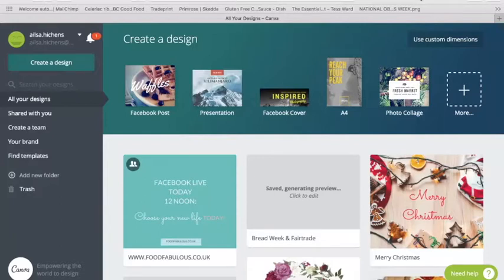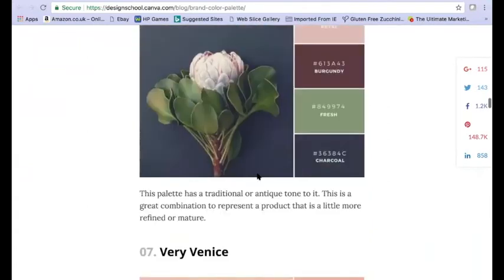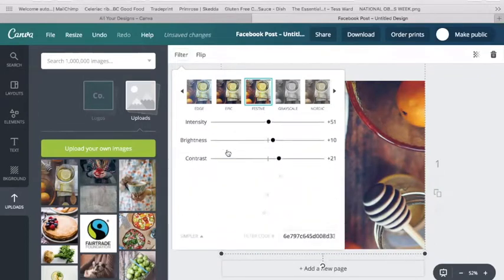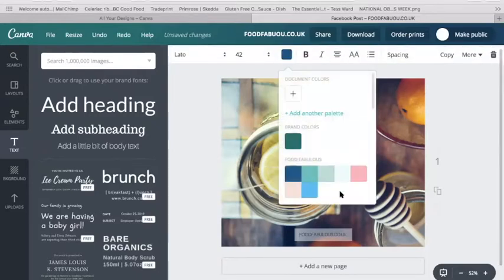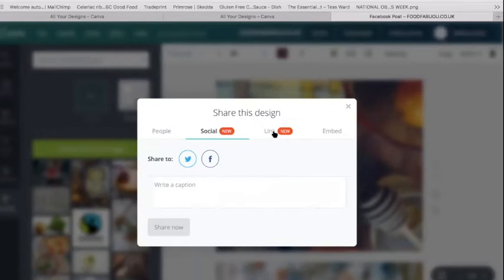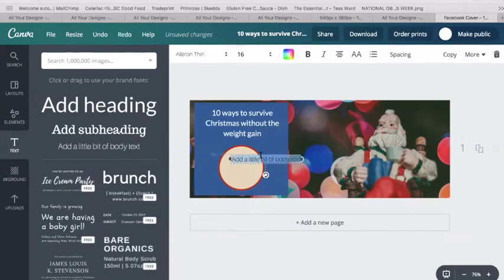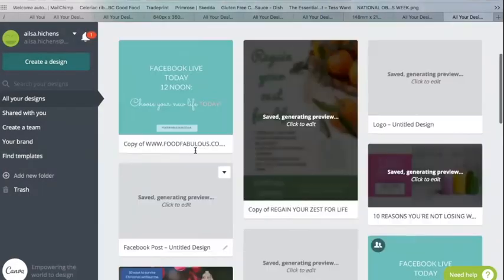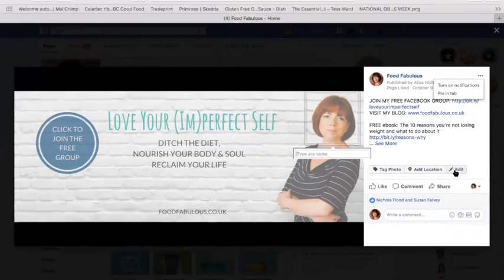Canva masterclass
If you haven't got to grips with Canva, this video will introduce you to all the basis that will help you create your own branded Facebook posts, Facebook banners, and more...